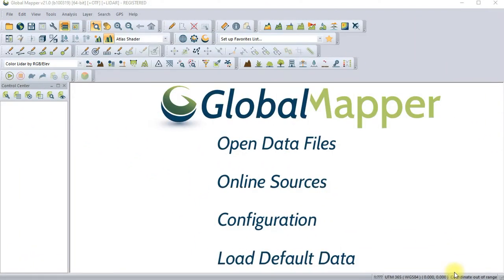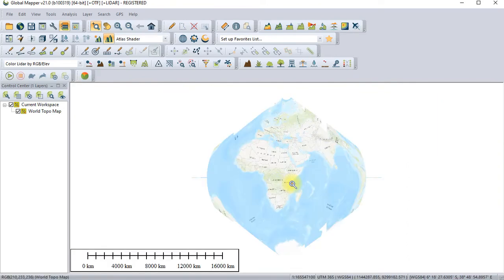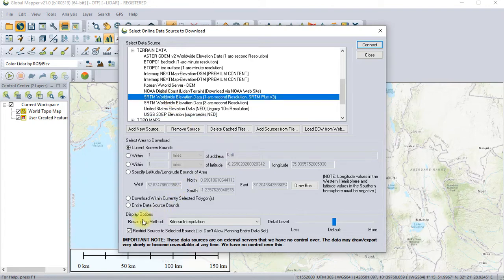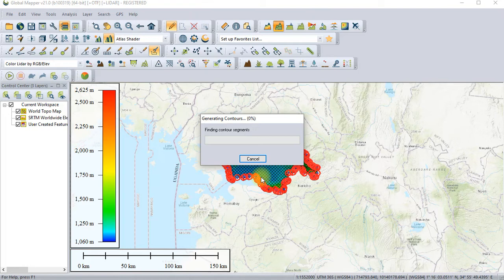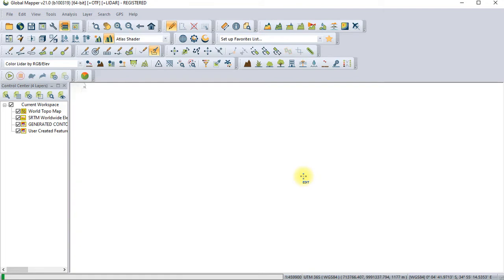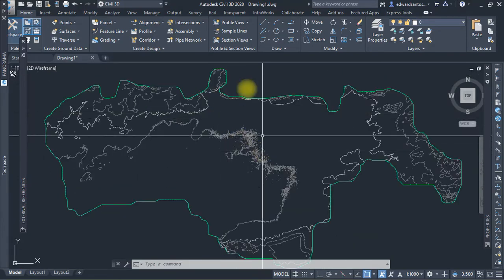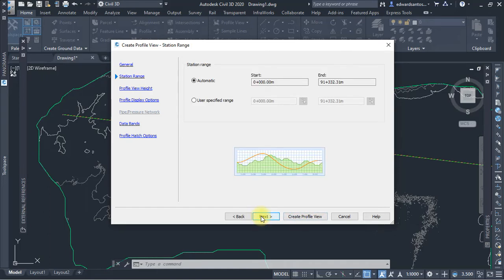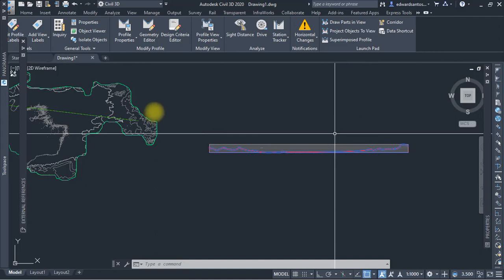How to create DEM files using global mapper and export to Autocad Civil3D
Learn to create DEM file, export to Autocad Civil3D,create a surface and generate profile in AutoCAD Civil3D